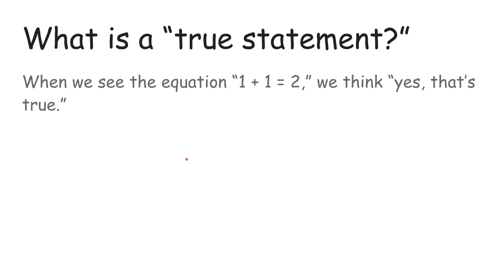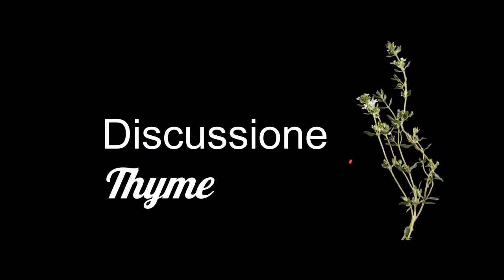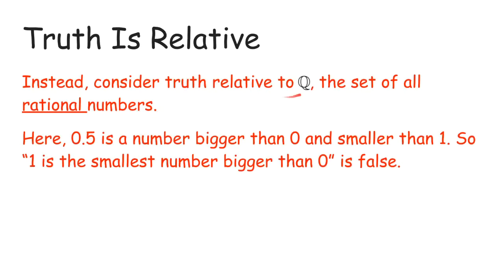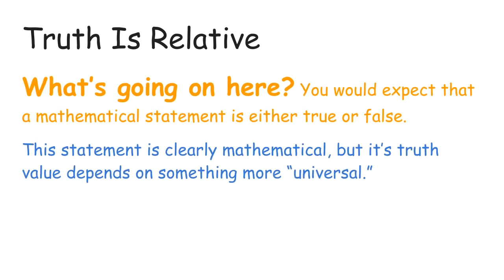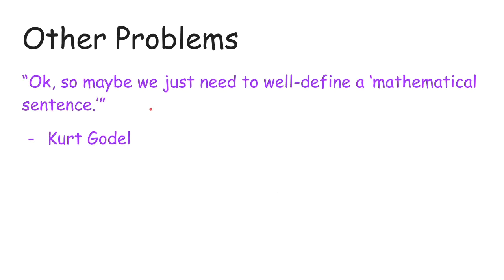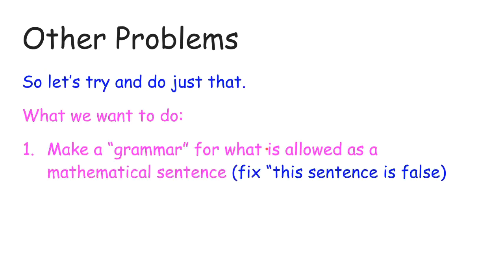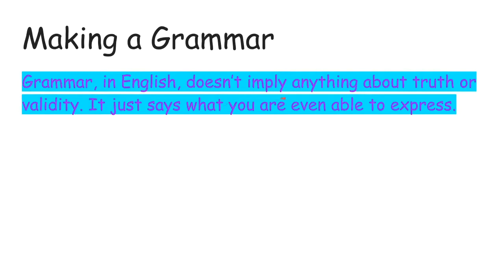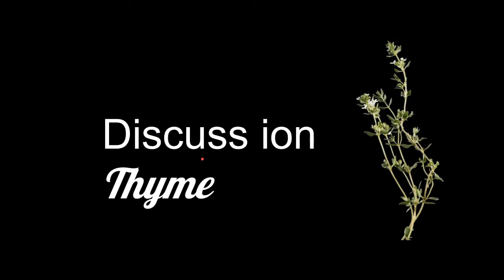Lesson 1: What is a Mathematical Statement?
This is for those who missed today's lesson or who wanted to go back and see it again. Today, we went over two problems with using the English language to talk about math. We discussed a possible solution for these problems.